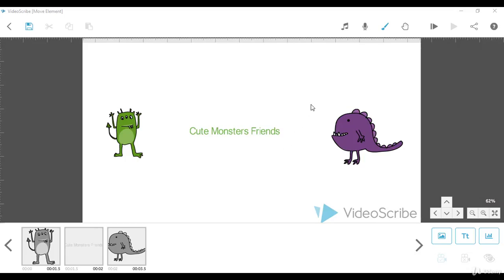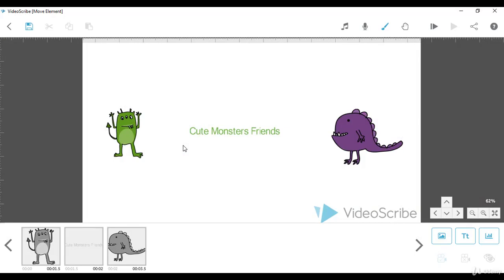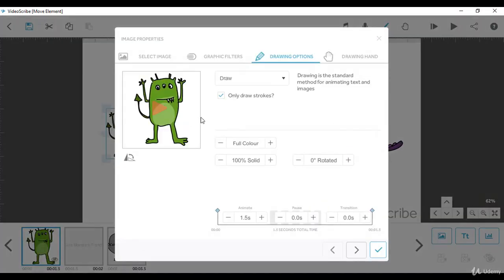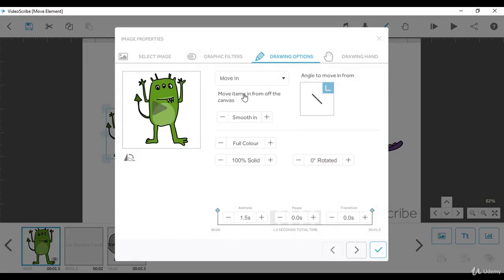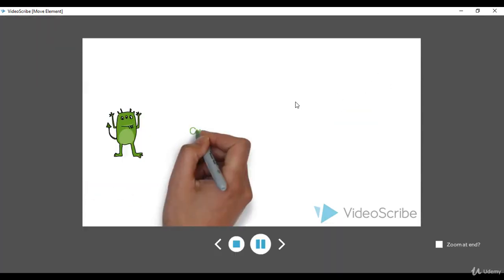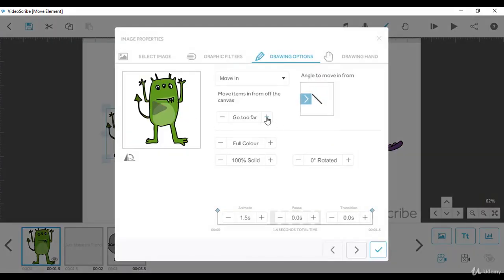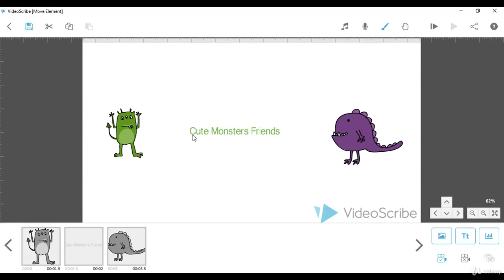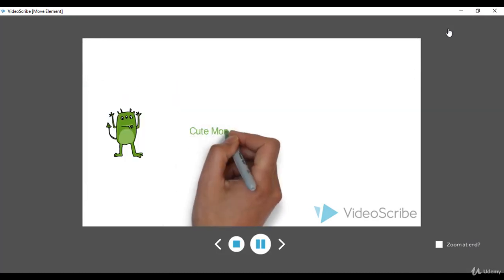The Move In Action in Videoscribe (Episode - 14) 2018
In this video, I will show you The Move In Action in Videoscribe.